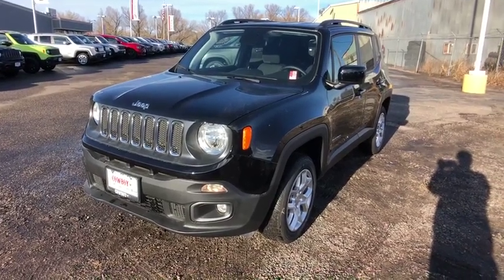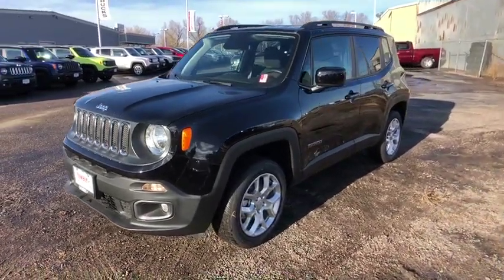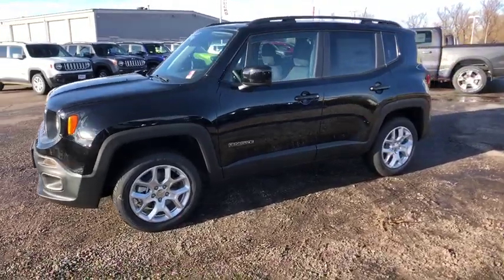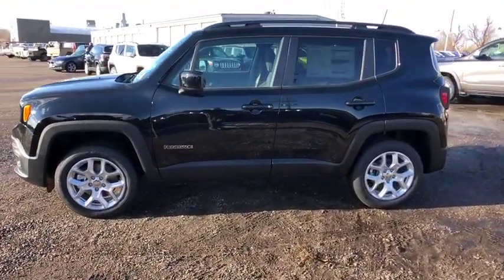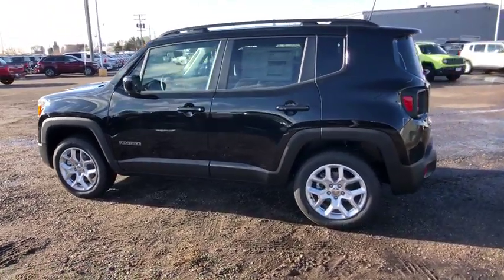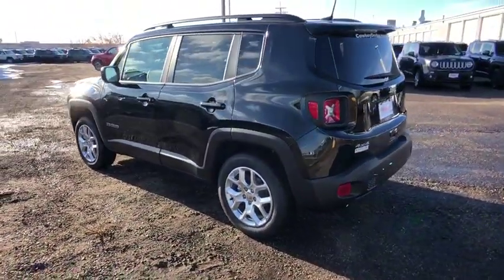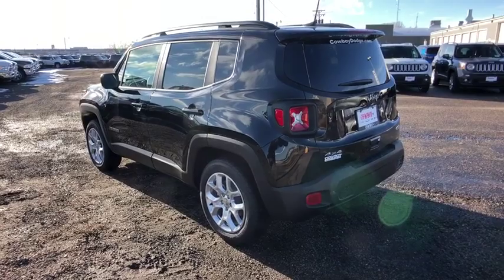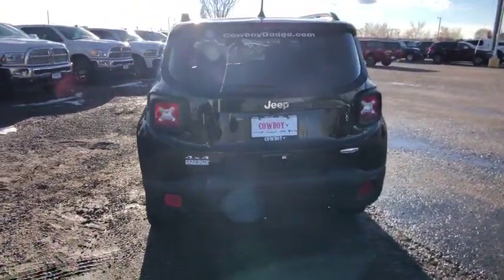2018 Jeep Renegade Fort Collins, Greeley, CO, Laramie, Casper, WY 85202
Black New 2018 Jeep Renegade available in Cheyenne, Wyoming at Cowboy Chrysler Dodge Jeep Ram, Servicing the Fort Collins, Greeley, CO, Laramie, Casper, WY area.

TIRES: 215/60R17 BSW AS TOURING,QUICK ORDER PACKAGE 2EJ  -inc: Engine: 2.4L I4 ZERO EVAP M-AIR  Transmission: 9-Speed 948TE Automatic  Wheels: 17 x 7.0 Aluminum  Tires: 215/60R17 BSW AS Touring,PASSIVE ENTRY REMOTE START PACKAGE  -inc: Remote Start System  Passive Entry/Keyless Go,ENGINE: 2.4L I4 ZERO EVAP M-AIR  -inc: 3.734 Final Drive Ratio  Engine Oil Cooler  Zero Evaporate Emissions Control System,BLACK  PREMIUM CLOTH BUCKET SEATS,COLD WEATHER GROUP  -inc: Heated Front Seats  Windshield Wiper De-Icer  All-Season Floor Mats  Heated Steering Wheel  PTC Auxiliary Interior Heater,BLACK,MANUFACTURER'S STATEMENT OF ORIGIN,TRANSMISSION: 9-SPEED 948TE AUTOMATIC  -inc: Vinyl Shift Knob,WHEELS: 17 X 7.0 ALUMINUM,3.734 FINAL DRIVE RATIO,Turbocharged,Four Wheel Drive,Power Steering,ABS,4-Wheel Disc Brakes,Brake Assist,Aluminum Wheels,Tires - Front All-Season,Tires - Rear All-Season,Heated Mirrors,Power Mirror(s),Rear Defrost,Intermittent Wipers,Variable Speed Intermittent Wipers,Privacy Glass,Rear Spoiler,Power Door Locks,Daytime Running Lights,Automatic Headlights,Fog Lamps,AM/FM Stereo,Satellite Radio,Bluetooth Connection,MP3 Player,Steering Wheel Audio Controls,Auxiliary Audio Input,Pass-Through Rear Seat,Rear Bench Seat,Adjustable Steering Wheel,Trip Computer,Power Windows,Leather Steering Wheel,Keyless Start,Keyless Entry,Cruise Control,Climate Control,Multi-Zone A/C,Cloth Seats,Bucket Seats,Driver Vanity Mirror,Passenger Vanity Mirror,Driver Illuminated Vanity Mirror,Passenger Illuminated Visor Mirror,Floor Mats,Smart Device Integration,Engine Immobilizer,Traction Control,Stability Control,Front Side Air Bag,Tire Pressure Monitor,Driver Air Bag,Passenger Air Bag,Front Head Air Bag,Rear Head Air Bag,Passenger Air Bag Sensor,Knee Air Bag,Child Safety Locks,Back-Up Camera